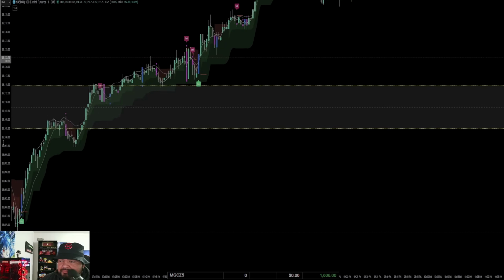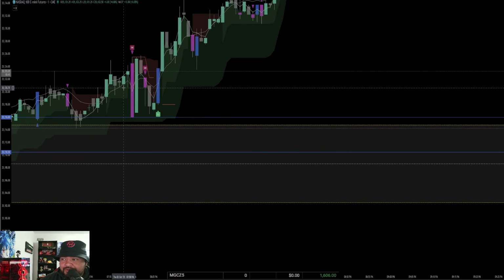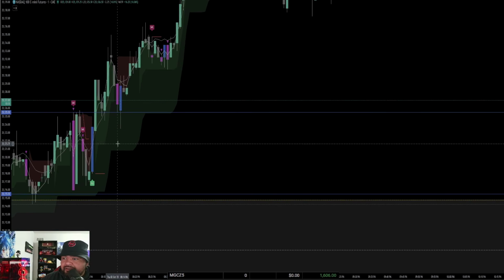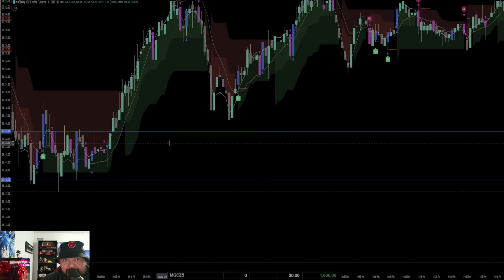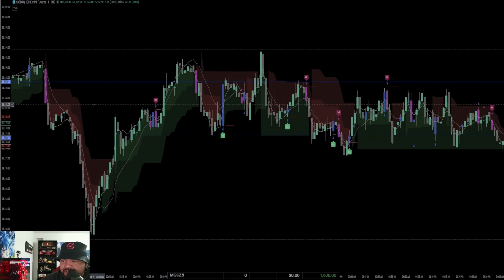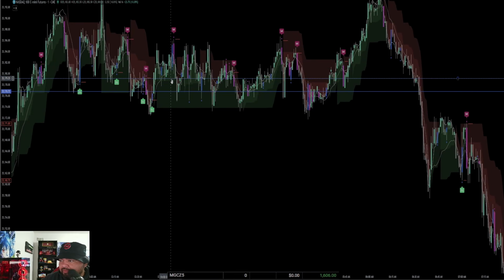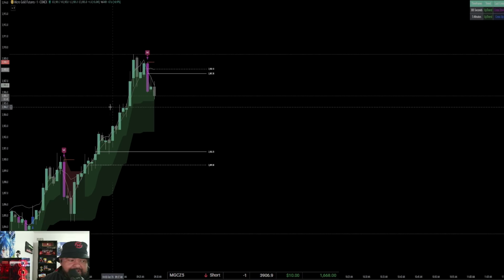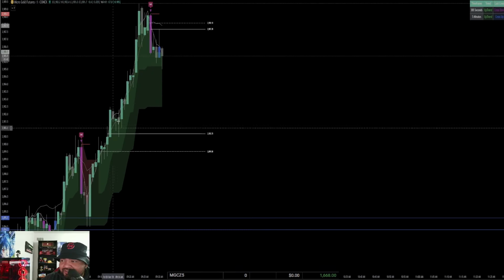Quantum Shift Secret Sauce | Gold Trading Cheat Code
Hey guys! new video on Quantum and how I use it to trade the range and my new found obsession GOLD.